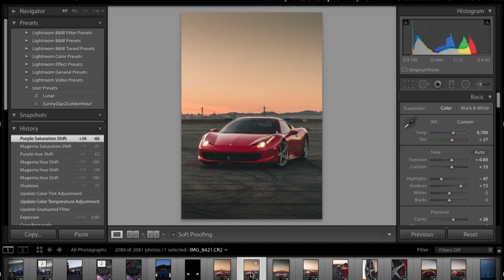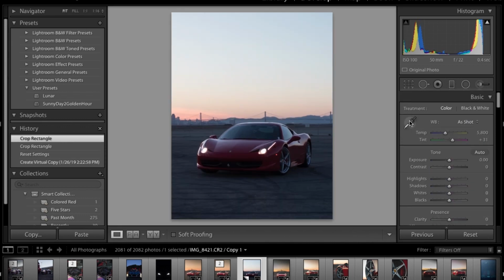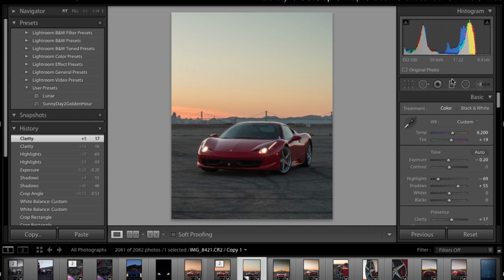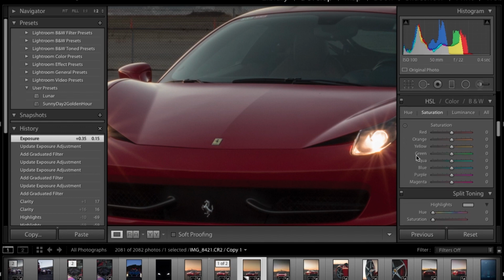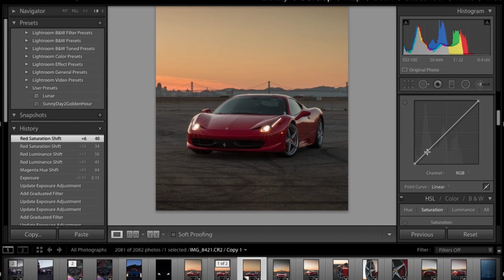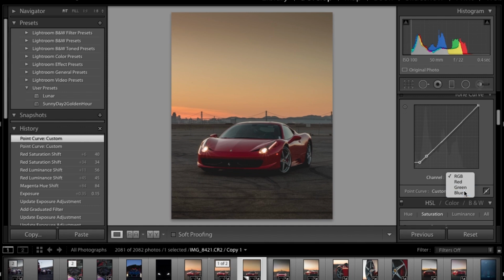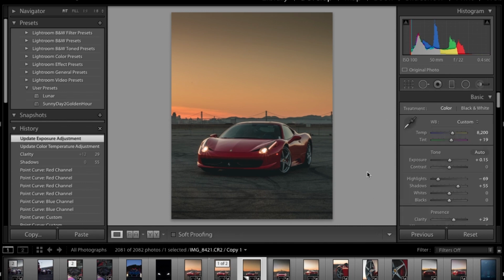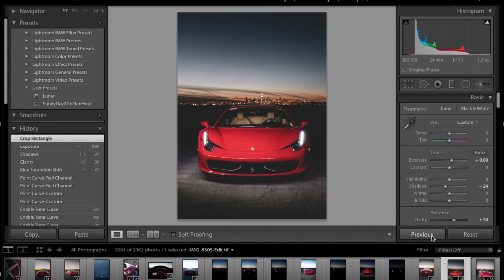Artistic Editing Style for Instagram Tutorial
If you haven't already, I would recommend watching my first style tutorial before viewing this video. In this tutorial, I walk through the general edit used on many of my recent photos, and give a sneak peek of some stuff that I've been working on! If you found this to be helpful, please leave a like or a comment, and as always, let me know what you'd like to see next!